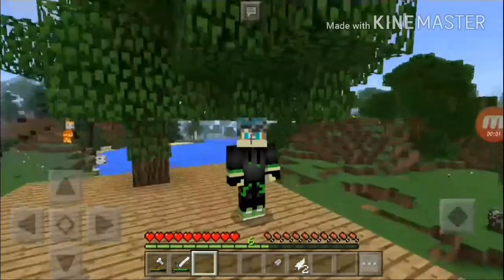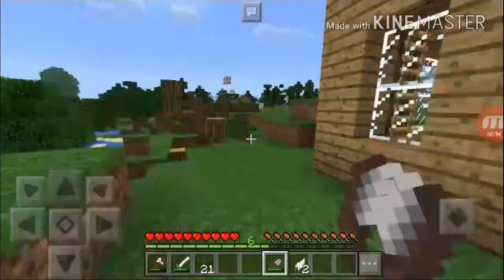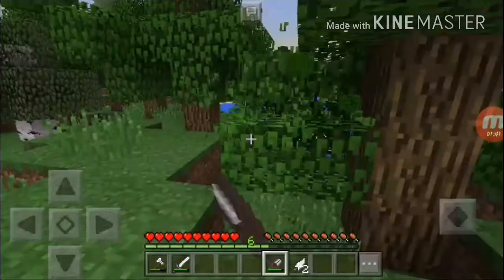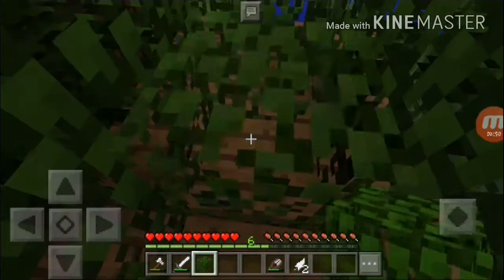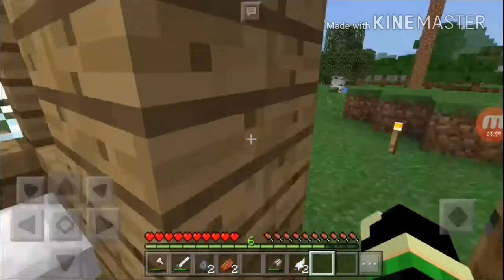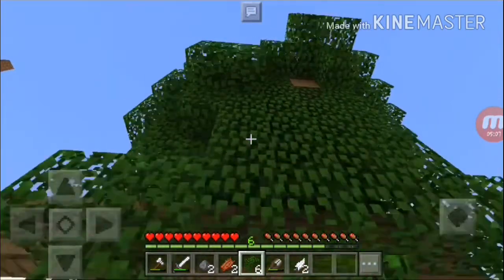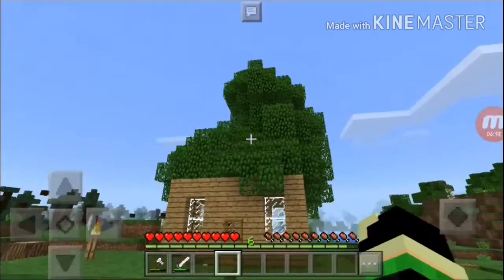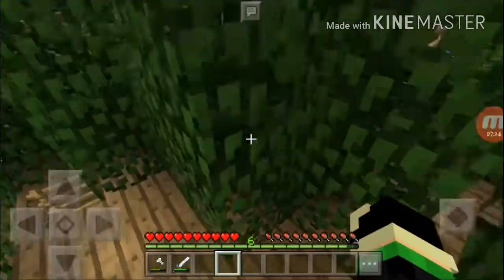Rhino J - Minecraft| Survival Series: Episode 9.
Hello! Today, I'm gonna upgrade my base into a unnoticeable place.